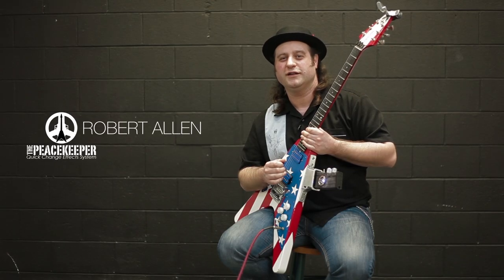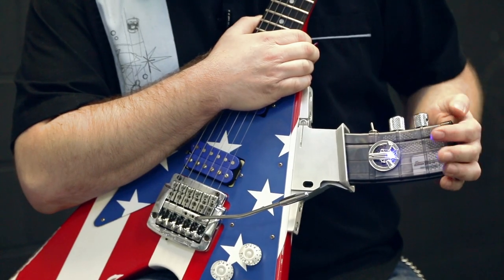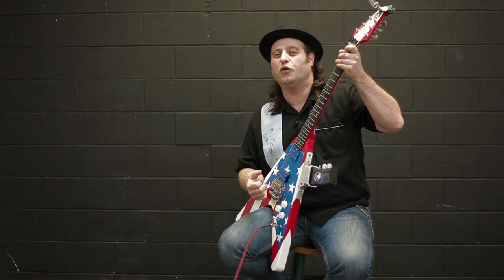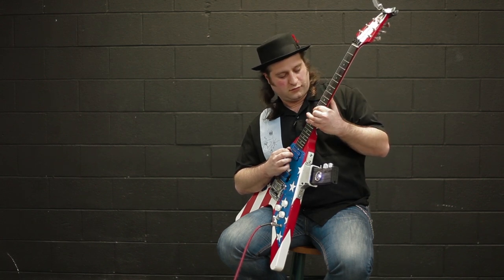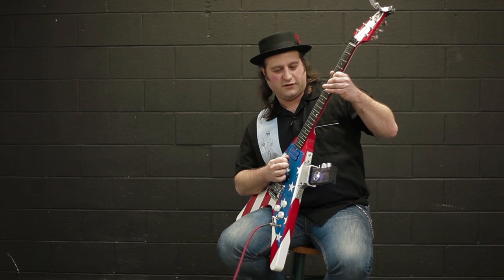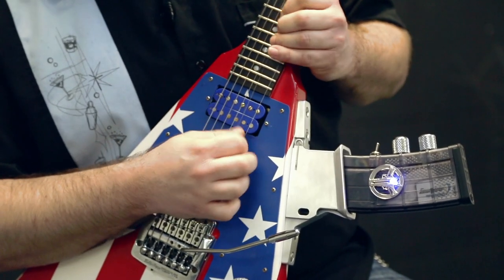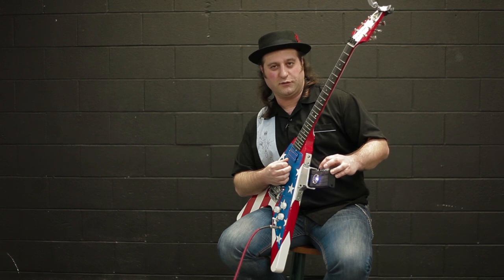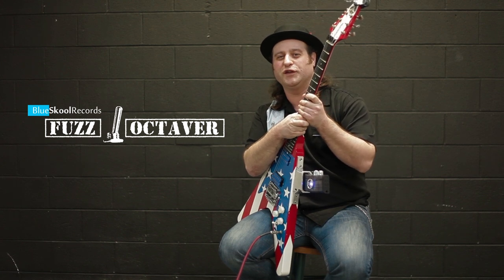Robert, The Peacekeeper & The Fuzz/Octaver!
This is the first of a series of demonstration videos featuring the patented Peacekeeper design. In this video Robert Alan takes Blue Skool Record's Fuzz/Octaver through its paces! Turn your volume to 11!